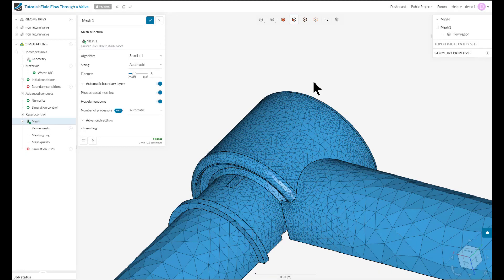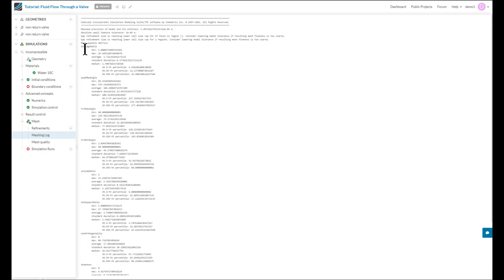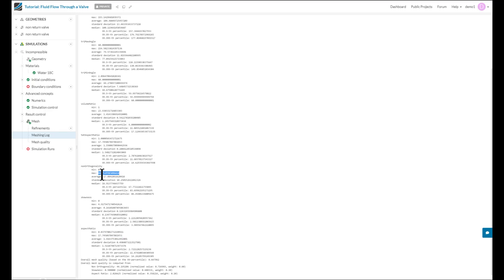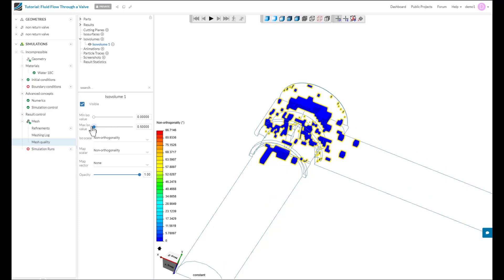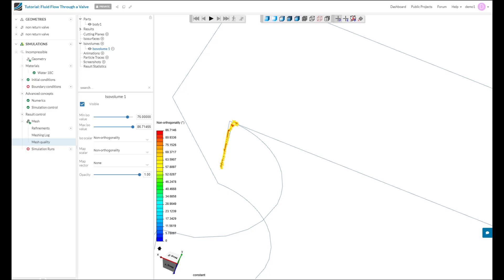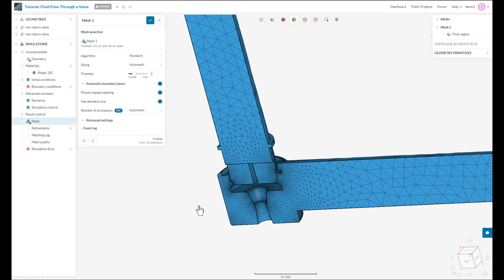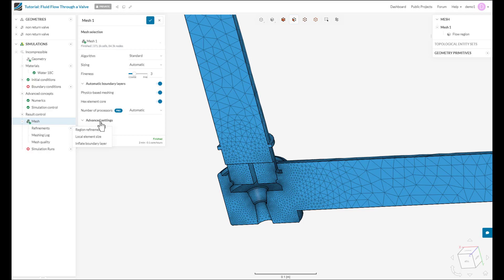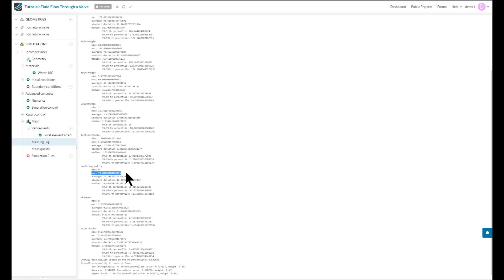Advanced Meshing & Quality Analysis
What is good mesh? In this video, we cover how to evaluate the quality of your mesh, and how you can improve it as needed.

Learn about CAD geometry preparation and meshing for engineering simulation in the cloud